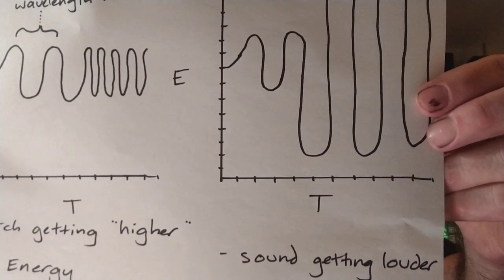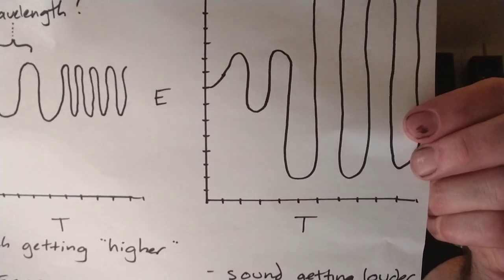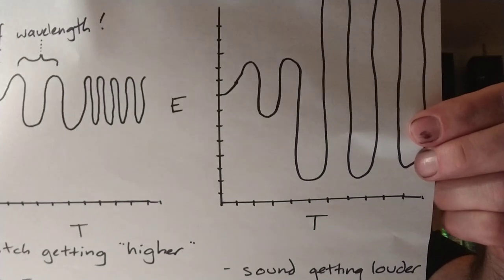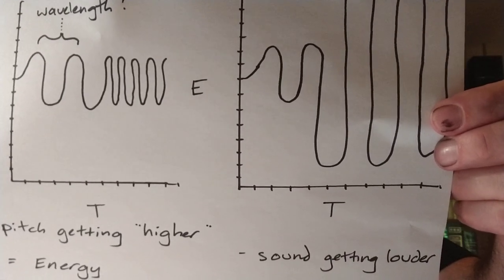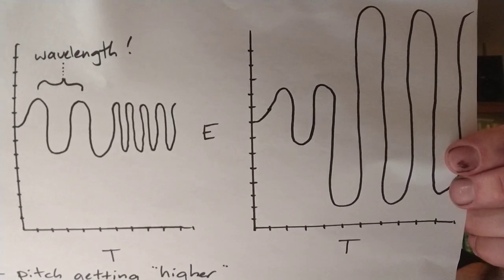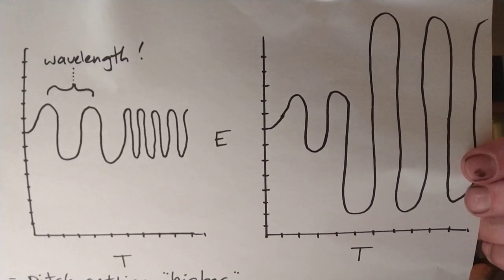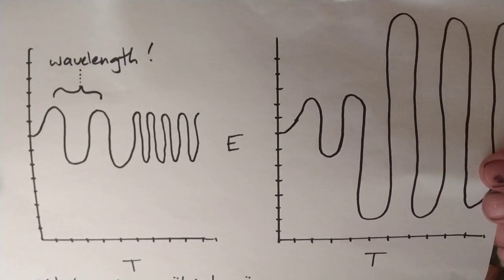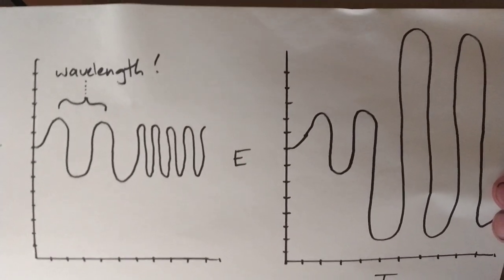Elements Lecture 3 - Dynamics and Timbre (or Tone Color)